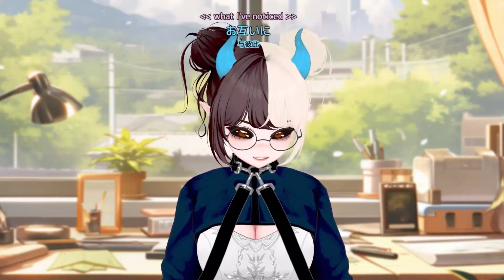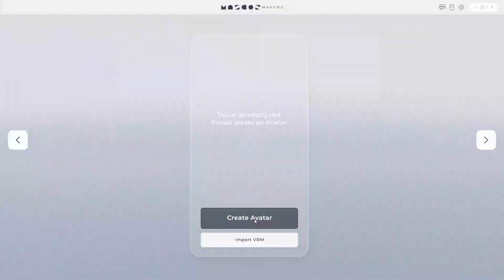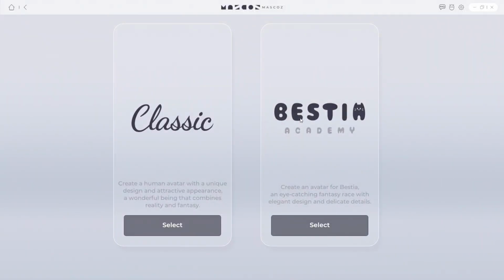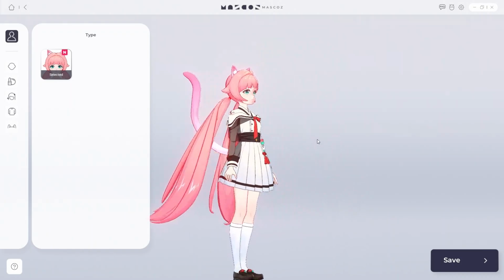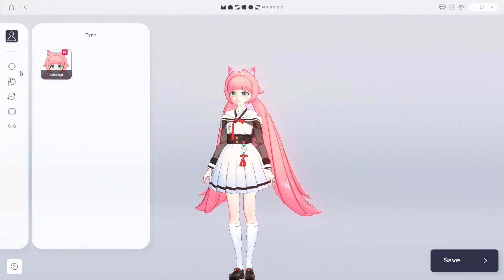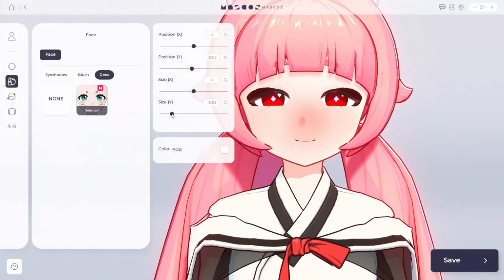3D Vtuber Creator for FREE Has a New Update!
Here is a link to the first video I made talking about this program, check that out first and then come back here!
I am so in love with this awesome program and I just wanted to make a video going over the new update and trying to further spread the word to my fellow broke-tubers (lol) about this awesome free program to help all of us become our 3D anime selves today!